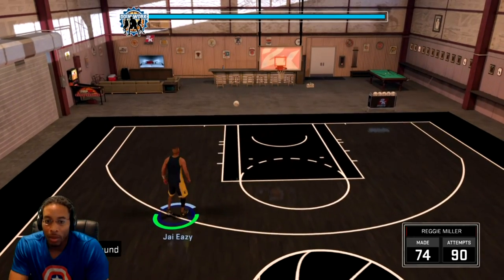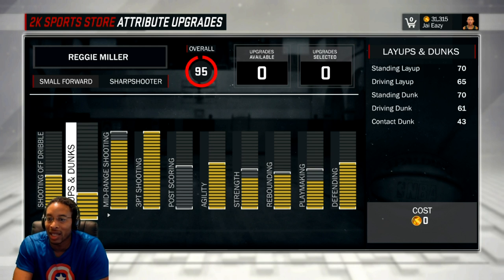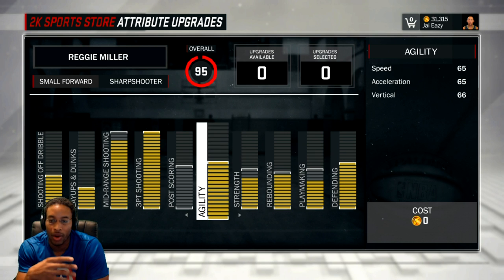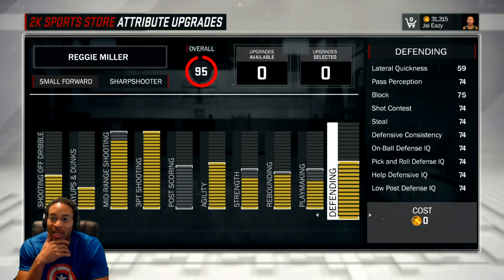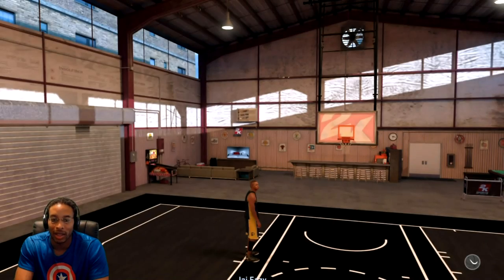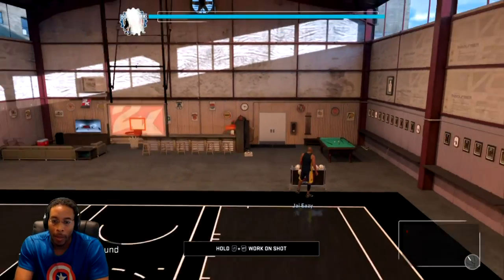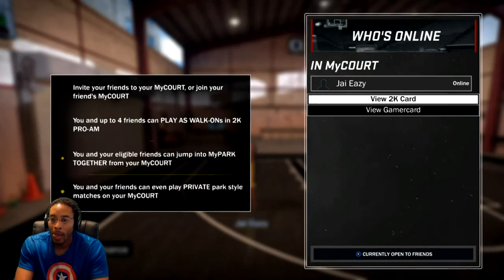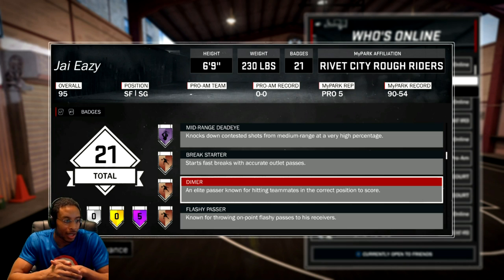BEST COMPLETE SMALL FORWARD BUILD - BEST COMPLETE SHARP SHOOTER BUILD - MOST OP BUILD - NBA 2K17